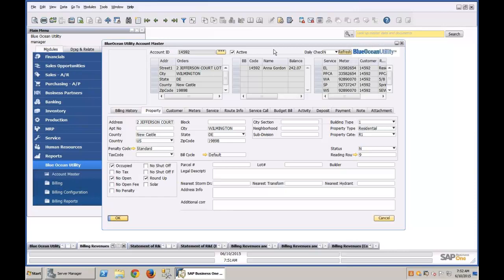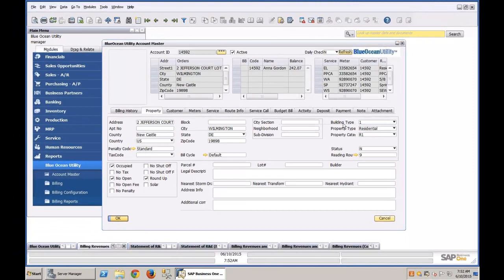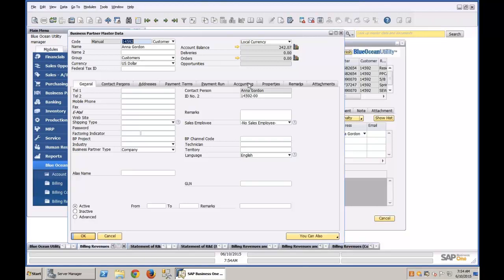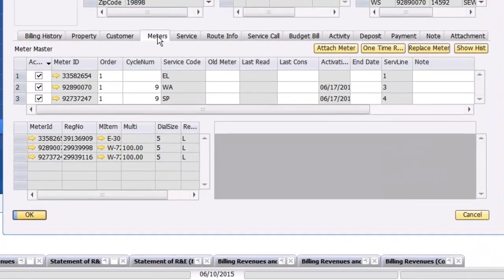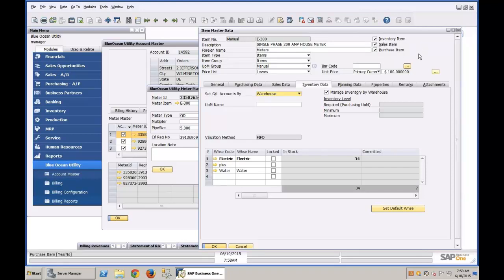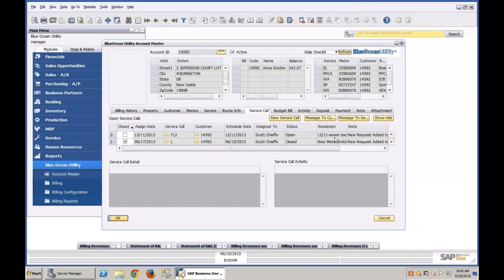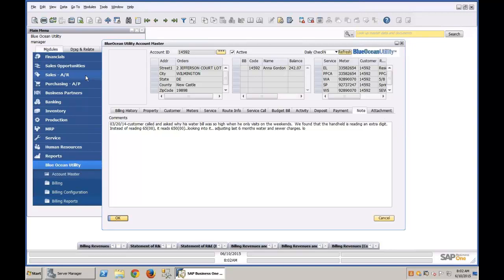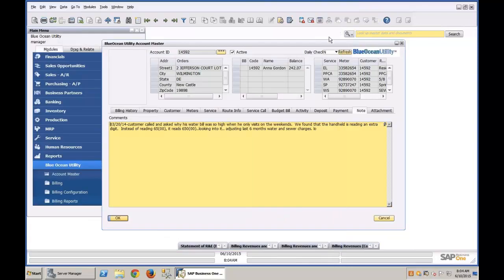Blue Ocean Utility Software Demonstration Overview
Finally a utility billing system in ONE DATABASE!  designed for the small to medium sized utility companies.